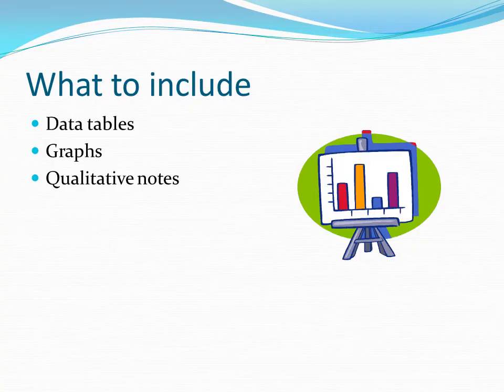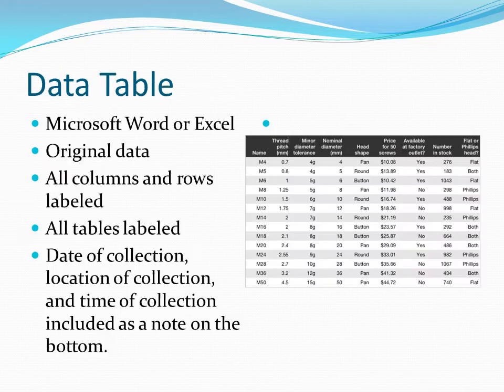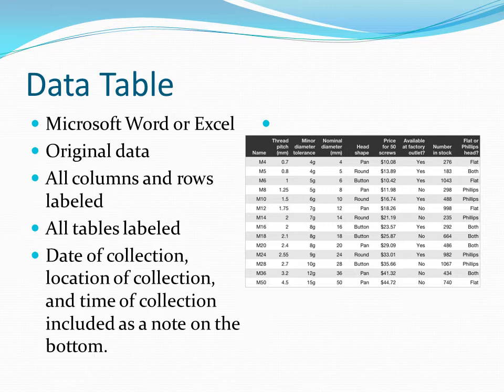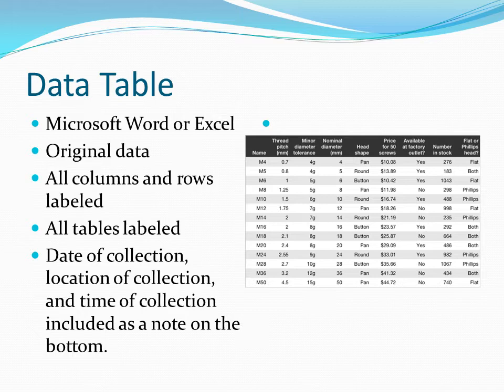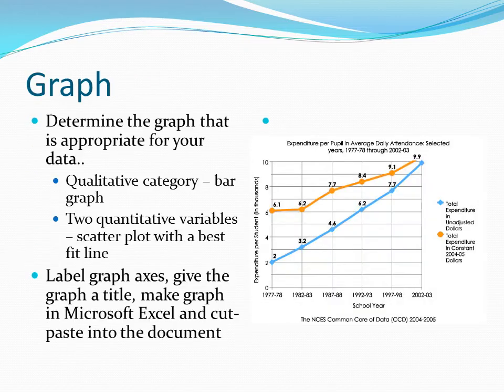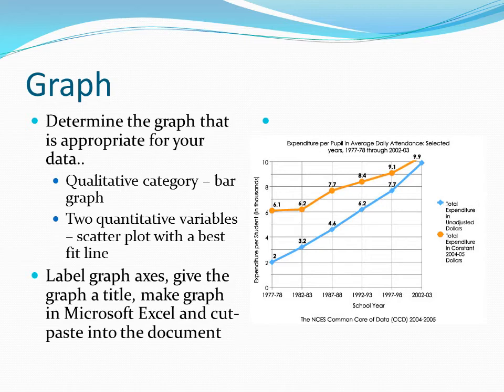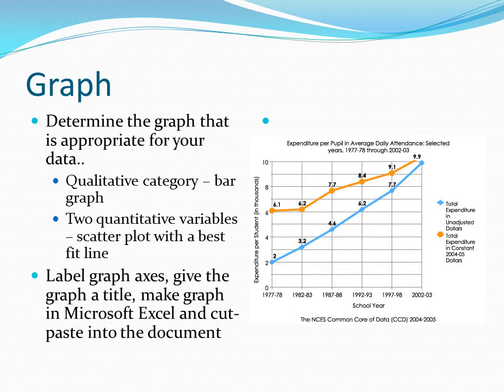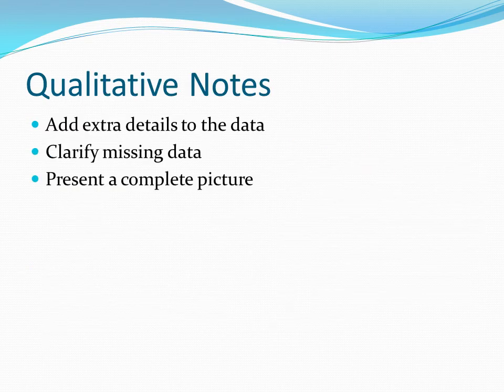Inquiry Project -- Data